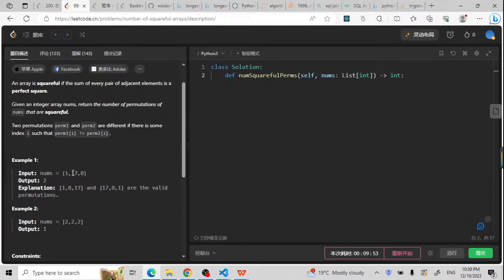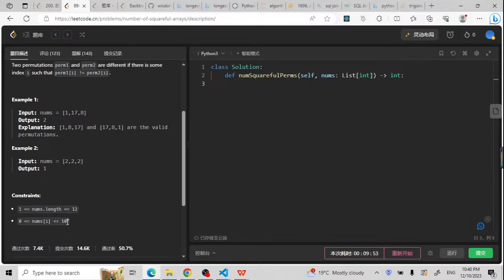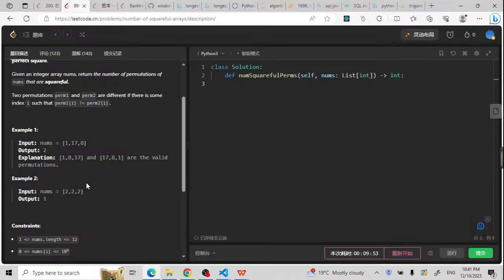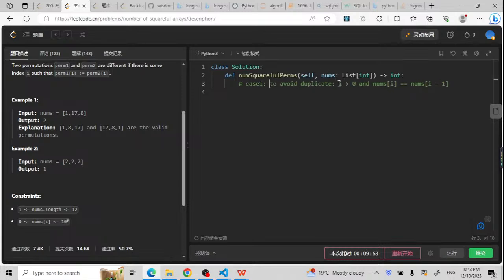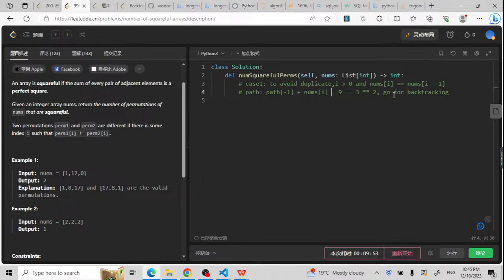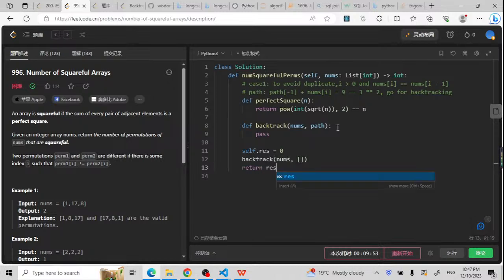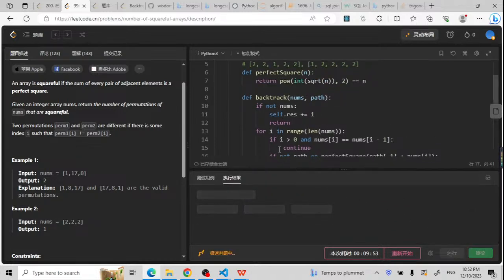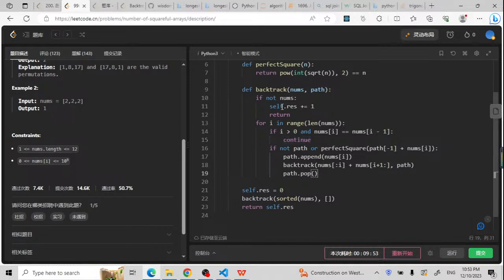Leetcode 996. Number of Squareful Arrays (backtracking)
996. Number of Squareful Arrays